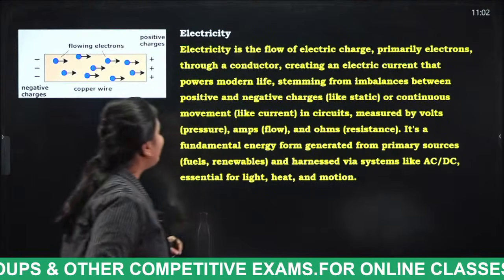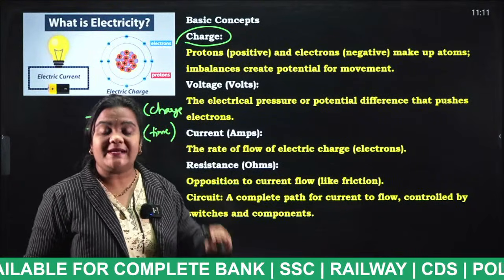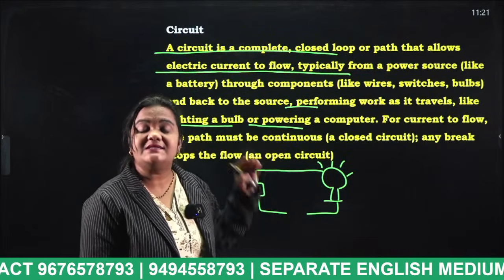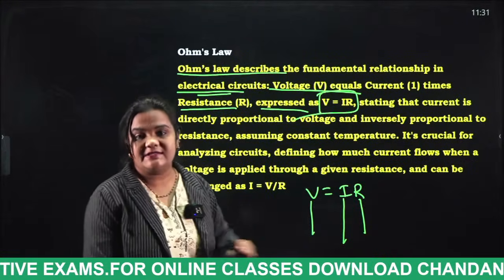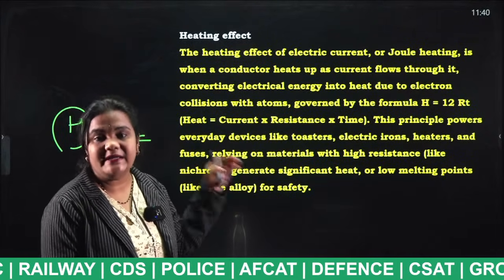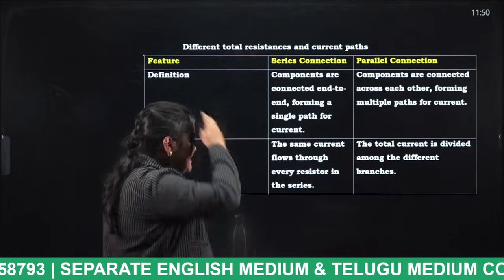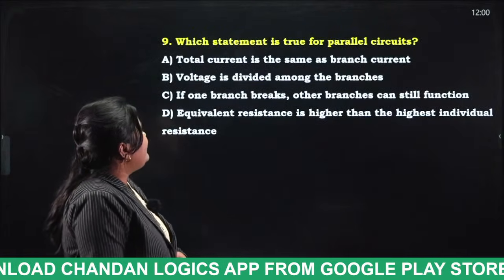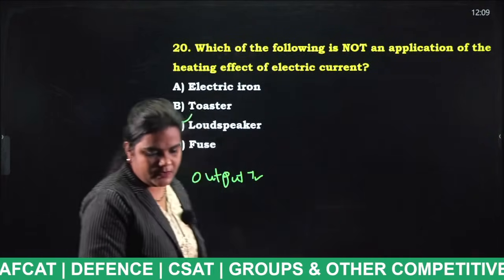GENERAL SCIENCE | PHYSICS – ELECTRICITY | Complete Concept + MCQs | One Shot Rapid Revision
🔴 AP SI and CONSTABLE COMPLETE COURSE NEW BATCH SEPARATE TELUGU MEDIUM & ENGLISH MEDIUM CLASSES

In this video, we bring you a complete ONE SHOT RAPID REVISION of ELECTRICITY from PHYSICS (GENERAL SCIENCE), specially designed for SSC, Railway, Police, APPSC, TGPSC, and all other government competitive exams.

This session covers full theory + most expected MCQs, explained in a simple, exam-oriented manner, helping you revise the entire chapter quickly and effectively.

📘 What You Will Learn in This Video:

Basic concepts of Electricity

Electric current, voltage & resistance

Electric power & energy

Previous year & expected MCQs

Concept clarity for exam confidence